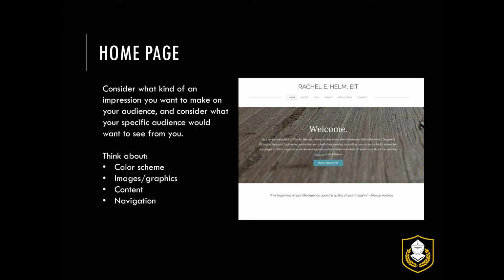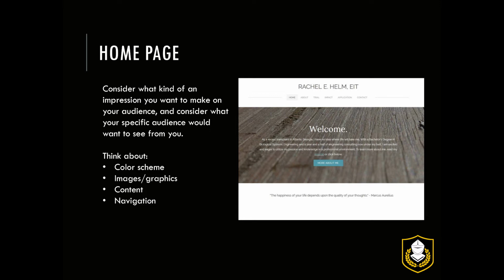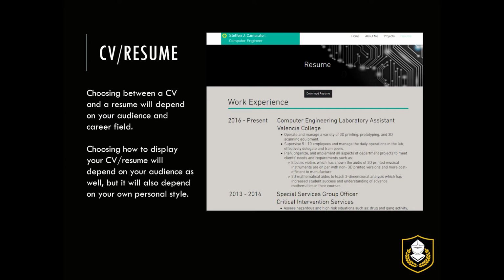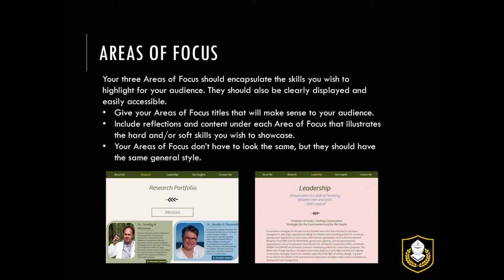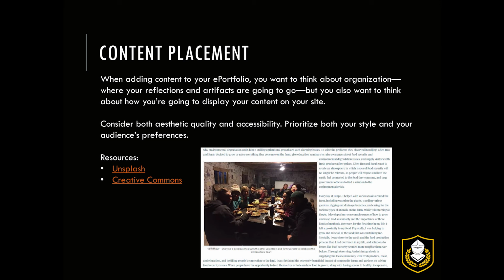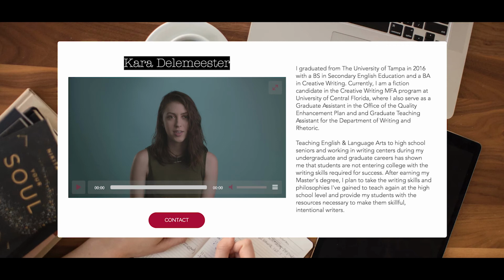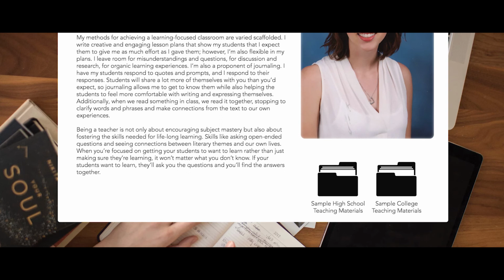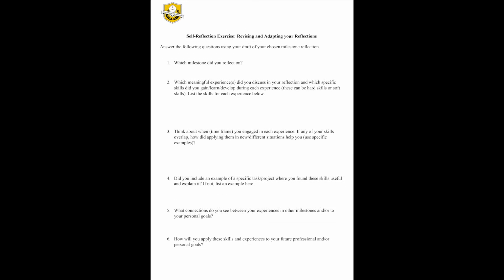Knights of Distinction - ePortfolio Workshop Series - Session 3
This video is a recording for students in the UCF Knights of Distinction program. As part three of a four-part ePortfolio Workshop series, this session focuses upon the creation of your ePortfolio pages and includes discussion of an example ePortfolio.

Quick Links:
0:00 Intro
0:47 Home Page
5:13 About Me
9:38 CV/Resume
14:06 Areas of Focus
17:10 Content Placement
23:00 Kara’s ePortfolio
31:54 Choosing Your Areas of Focus
32:35 Choosing Your Areas of Focus Worksheet
34:44 Reflection Feedback Worksheet
35:15 Self-Reflection Worksheet
35:54 Next Session